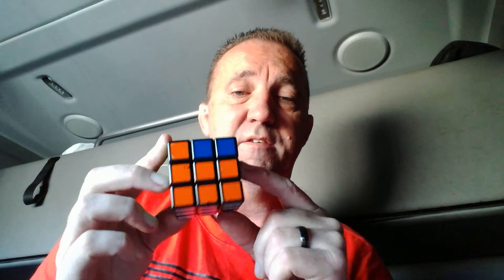Rubiks Cube 3x3x3 How To Solve (Step 4 - Place Third Layer Corners)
In this step, I demonstrate how to ensure that the third layer corners are placed in the correct locations. Orientation of the corners is not important in this step. Your only concern at this point is with ensuring that each third layer corner piece is in the correct location. This video explains how to correctly position pieces that need to be swapped.